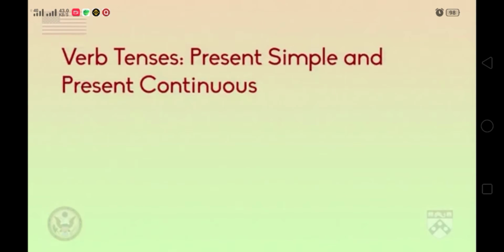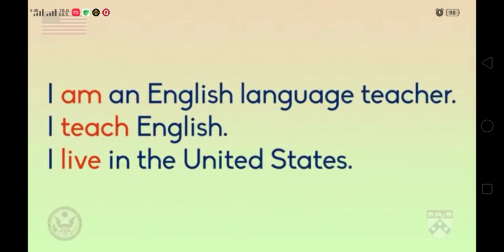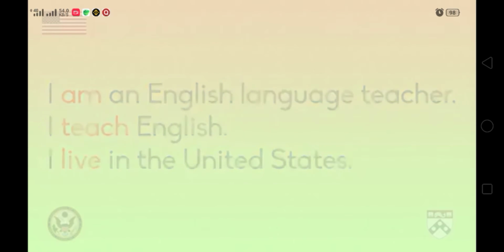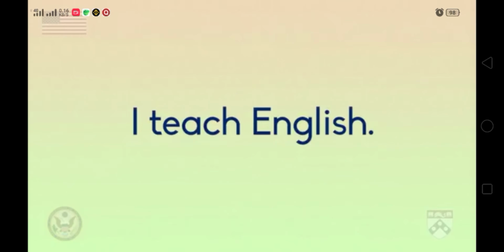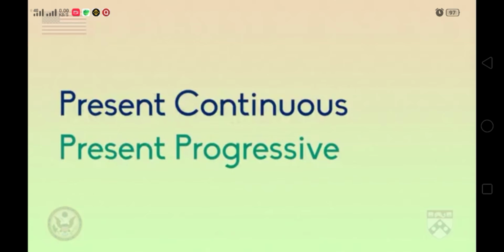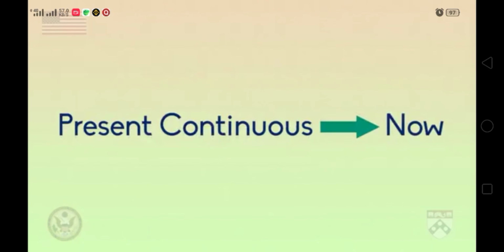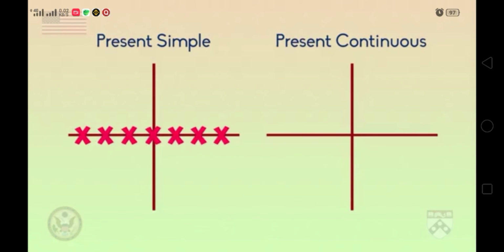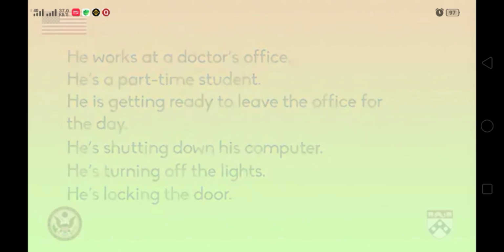ENGLIS 4 CAREER DEVELOPMENT 6#learning#professional ENGLIS#VERB TENSE-PRESENT VS PRESENT PROGRESSIVE